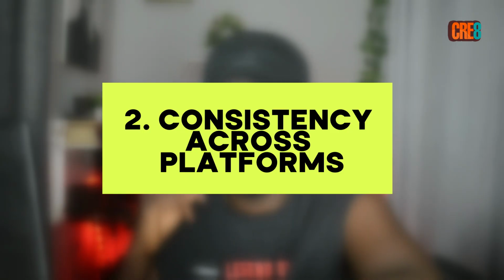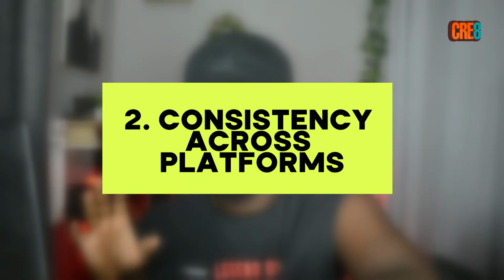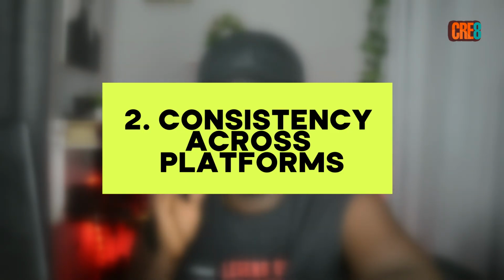4 THINGS THAT FORM YOUR DIGITAL IDENTITY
Your digital identity is more than just a profile picture—it’s the way the world sees, trusts, and connects with you online. In this episode of CRE8 – The Creative Home, we break down four practical ways to build a strong digital identity from scratch.

Whether you’re a learner, hustler or small business owner, this episode gives you the blueprint to create a digital identity that opens doors and builds confidence. 🌱